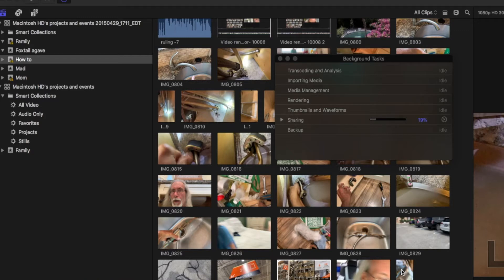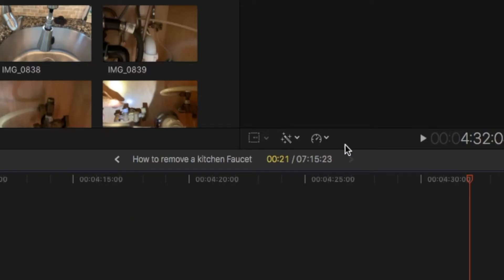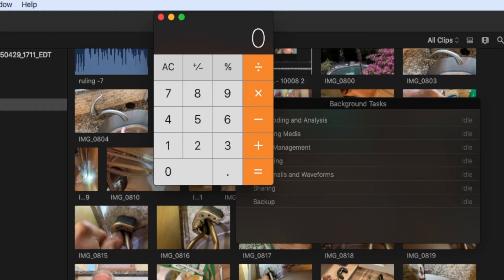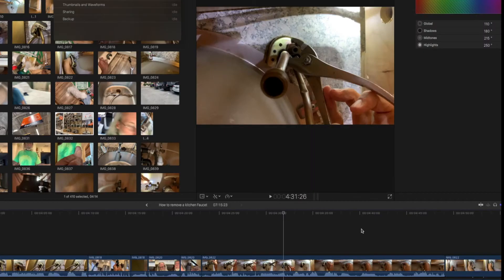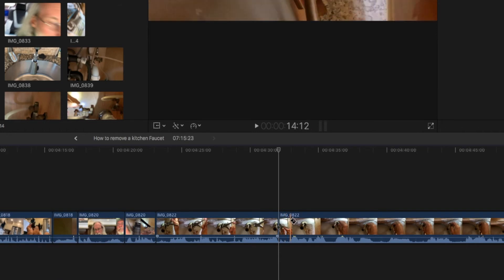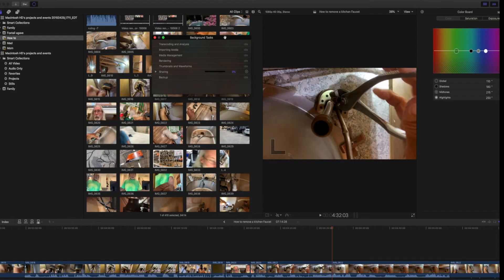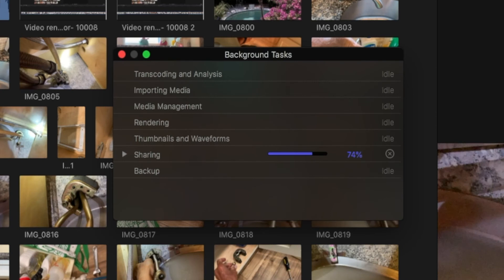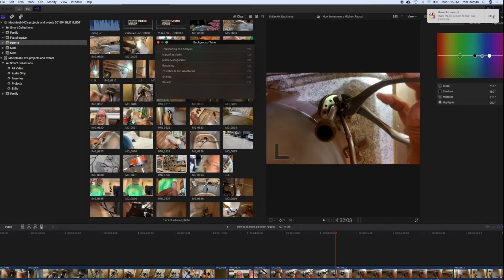How to quickly locate corrupted video frames in your timeline in FCPX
How to quickly locate a corrupted video frames in your timeline in FCPX. Share fails you get video rendering error 10008. Star again Open up your background task window by clicking on the pie left hand corner, and watch as it fills during your share It will stop and go black at the point on your timeline represented by the % total at the bottom of the background window. Multiply that % by the length of your video and that will tell you where on the timeline your corrupted frames lie. Then simply cut them out with the blade function. Formula % X Video Length in seconds divided by 60 seconds = where on timeline to find frames corrupted.